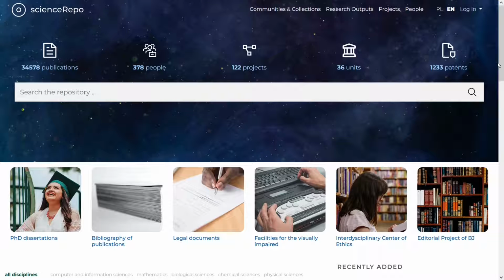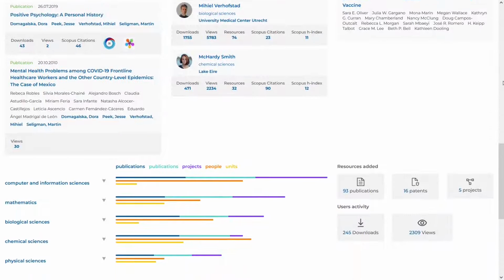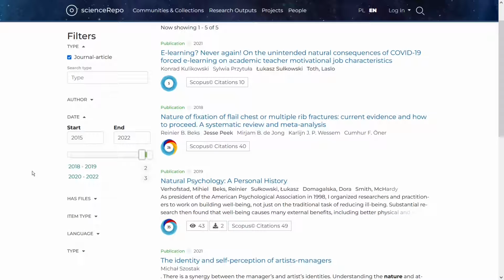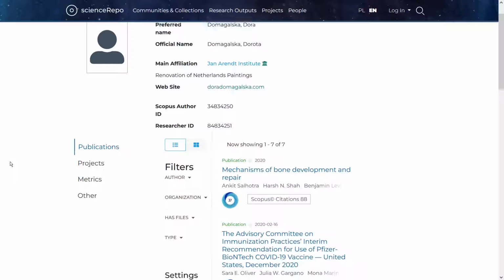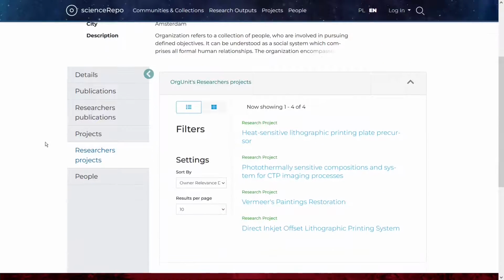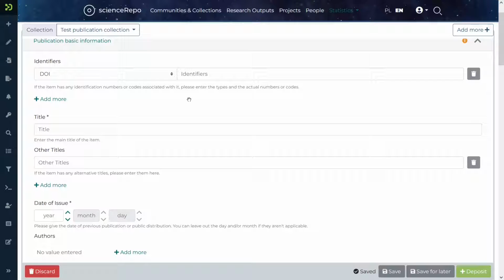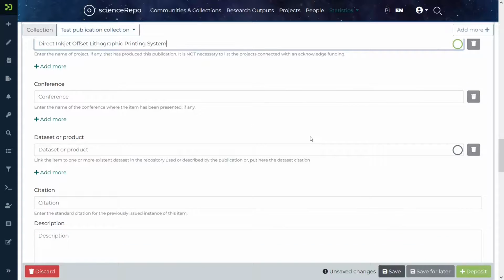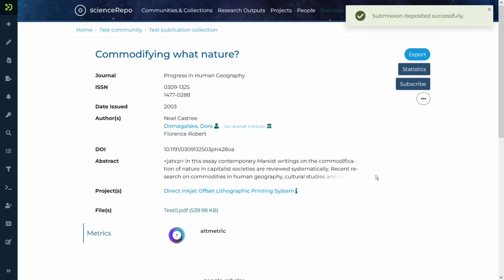DSpace 7 - presentation of the scientific repository